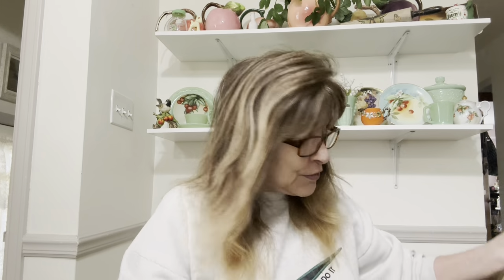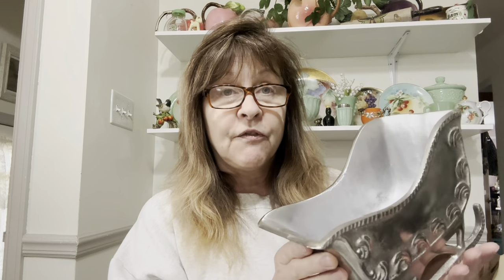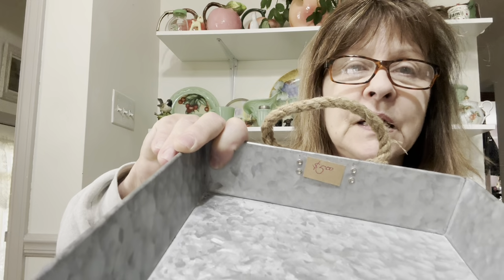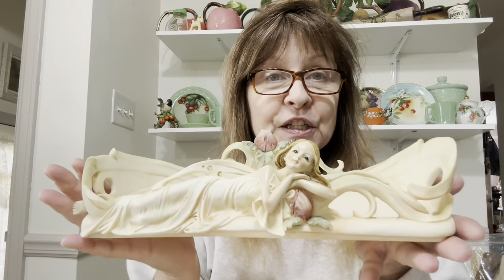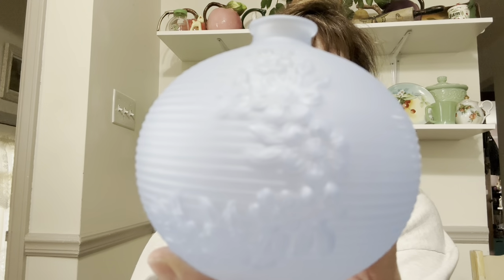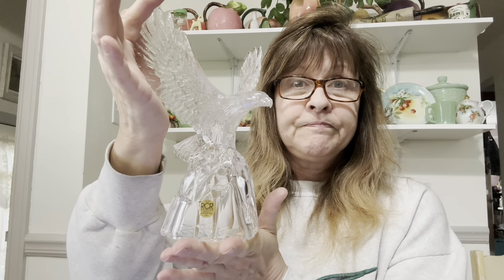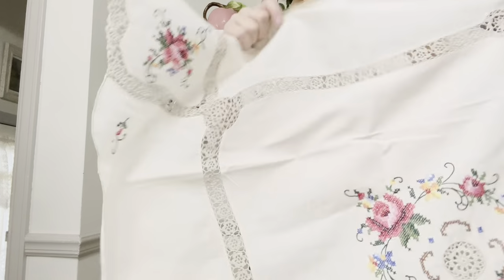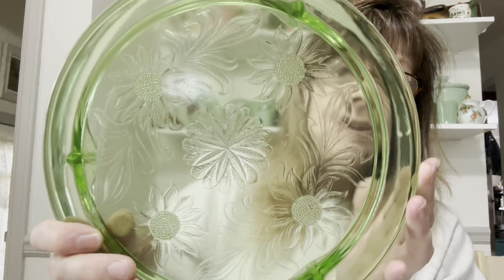Wow! The Thrifting Gods Were With Me!!! April 27, 2023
In this video, I will show you the amazing fines that guy found at Goodwill and Salvation Army.